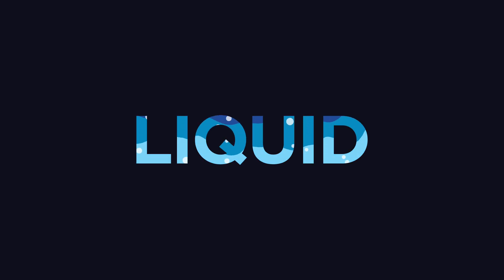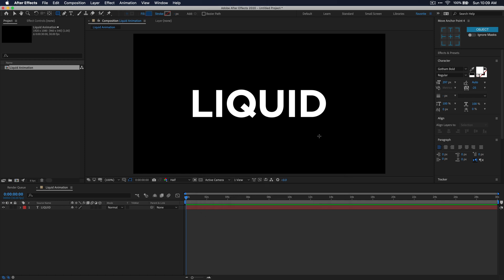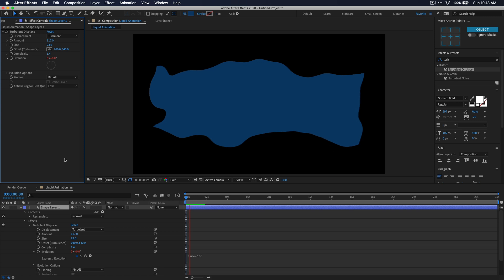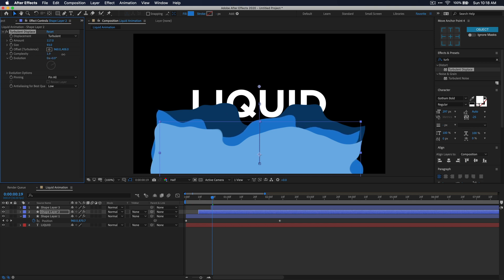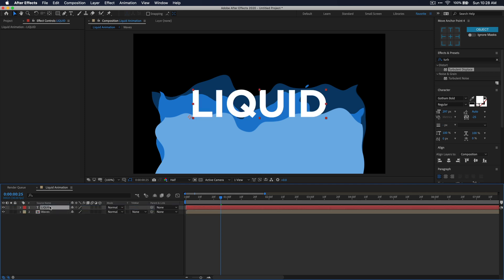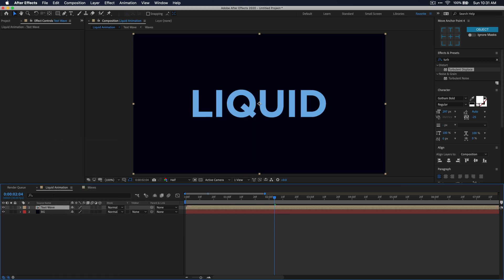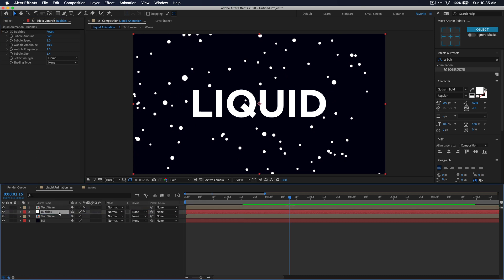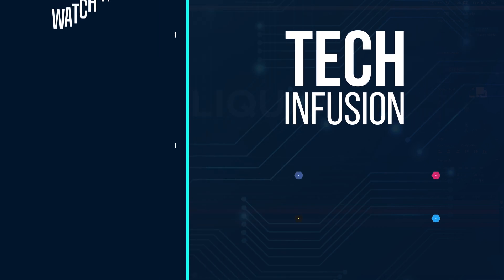Liquid Text Animation in After Effects CC 2020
Learn how to make this super fun Liquid Text Animation in After Effects!  It's very realisitic looking and has a very neat modern style to it as well!

Don't have time to make this animation?  Get the project file here!

EDITING/GAMING PC:

CAMERA GEAR: